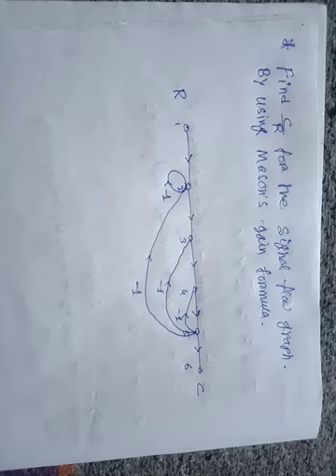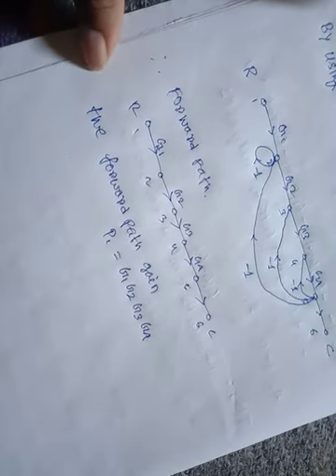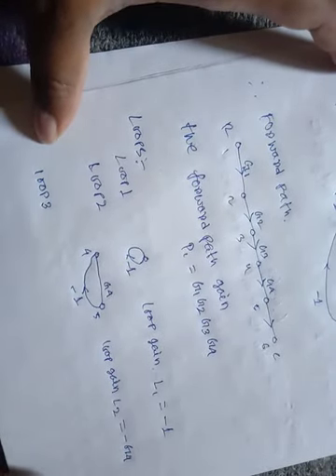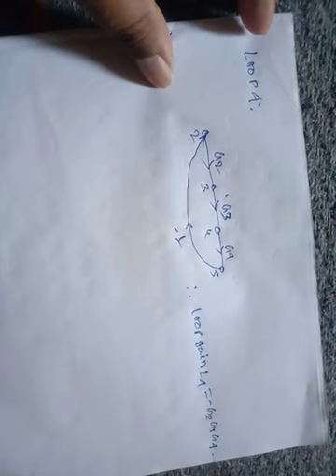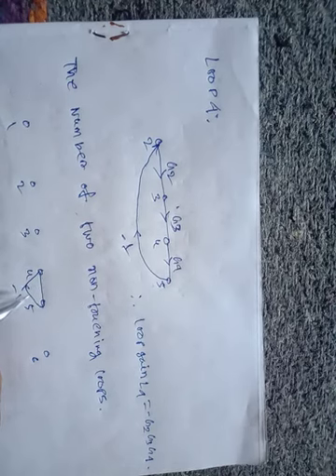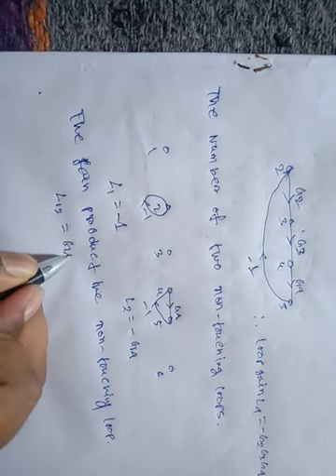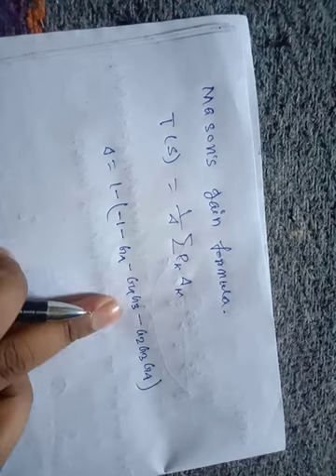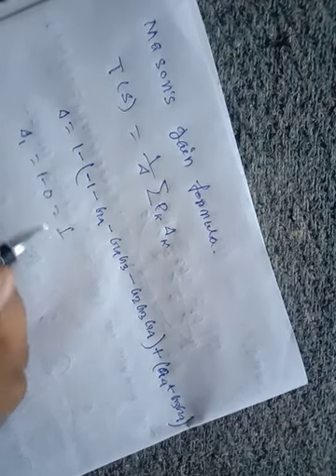EMC.. 2ND YR CONTROL SYSTEM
Masons gain formula